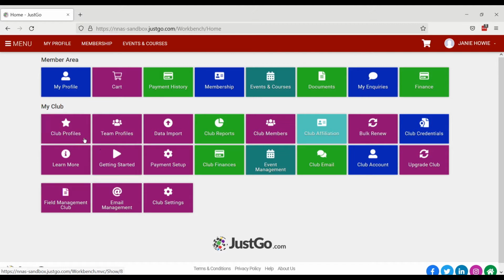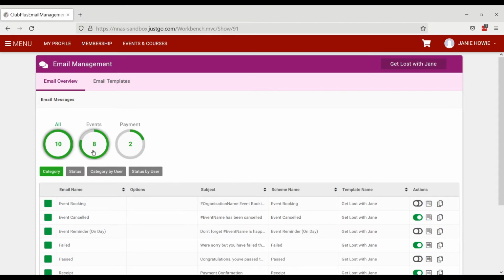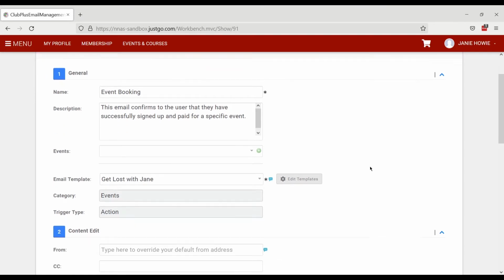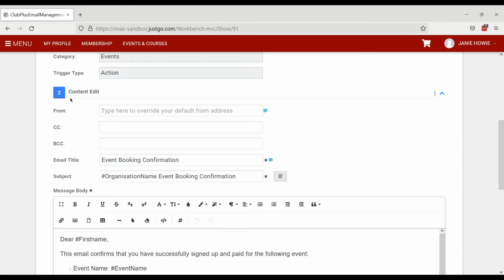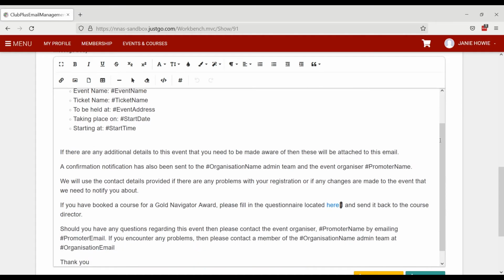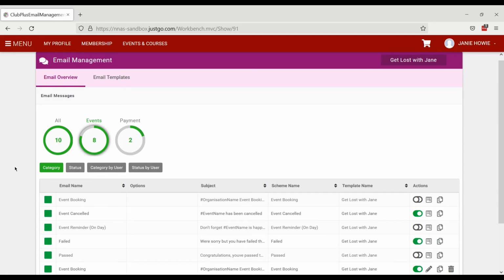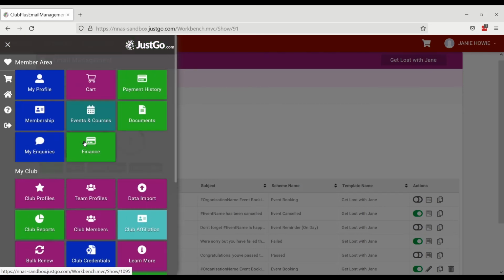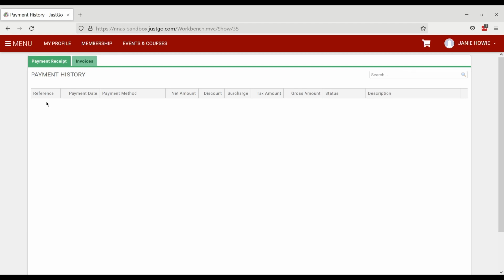NNAS: how to receive email notification of bookings on CMS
Step by step guide for course Providers to ensure they receive an email notification when they receive a booking via the CMS